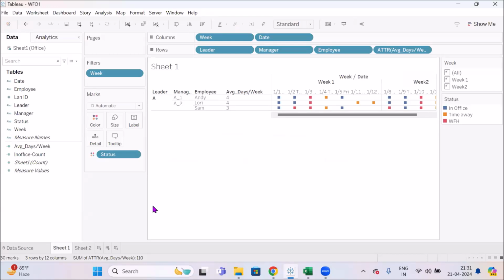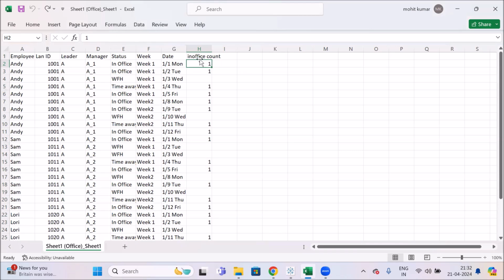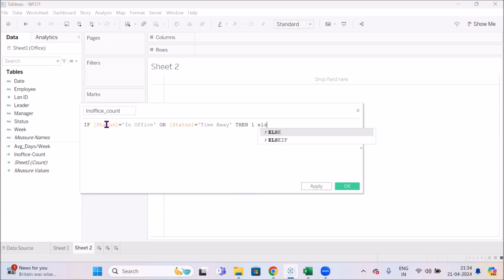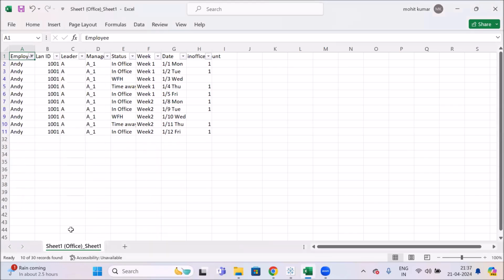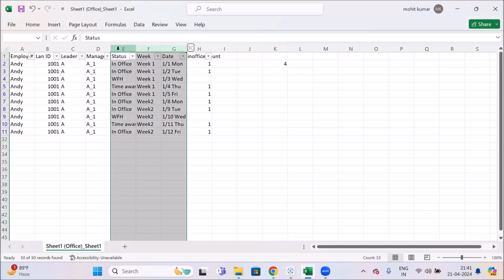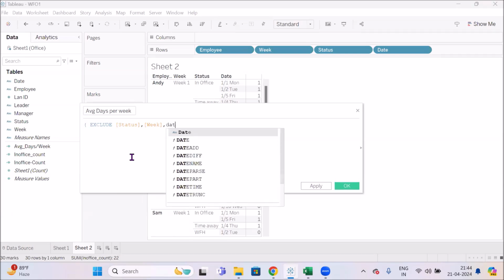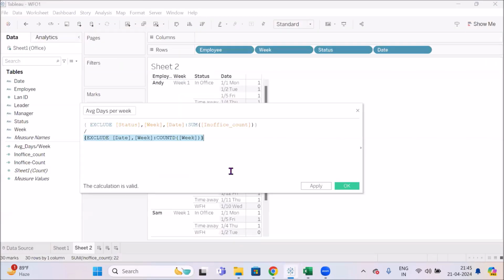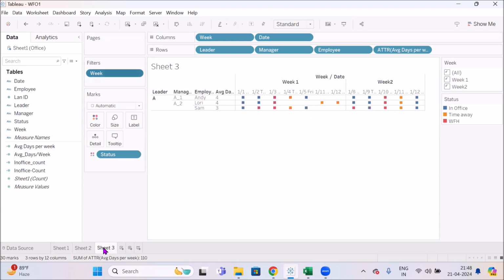Tableau Real Time Issues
I just explained one of real time Tableau Issue.
If you have any Tableau related issues. Please contact.
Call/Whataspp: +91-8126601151